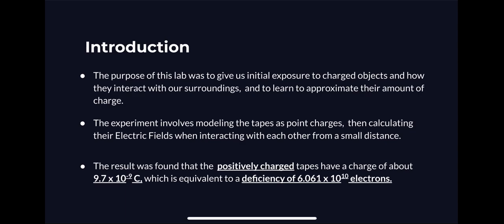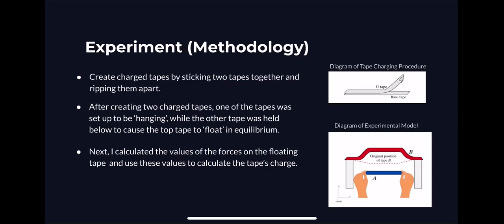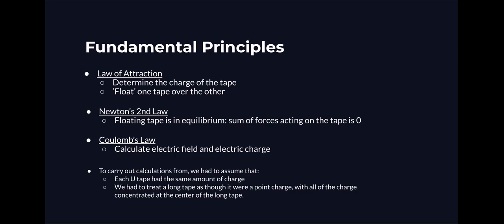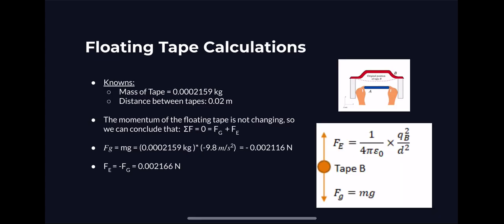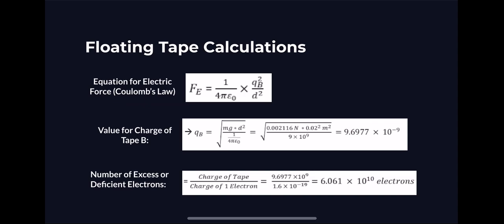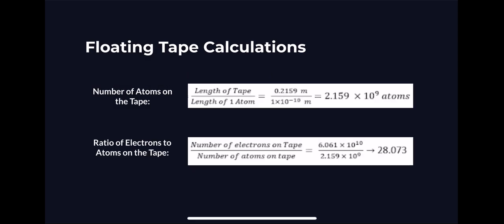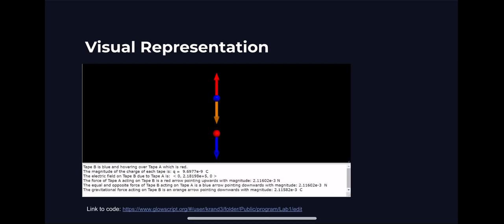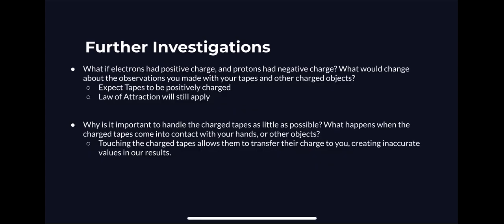Physics 2212 Lab 1